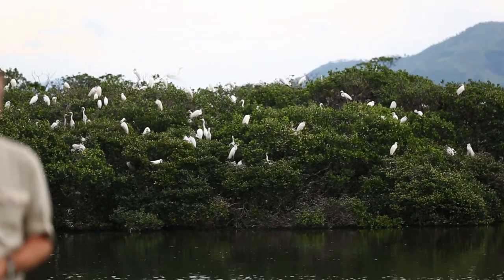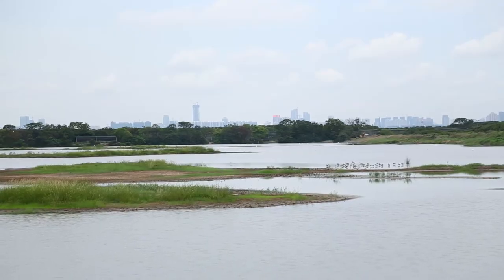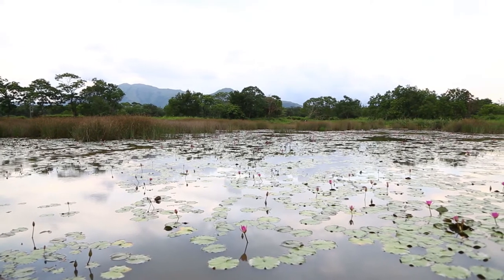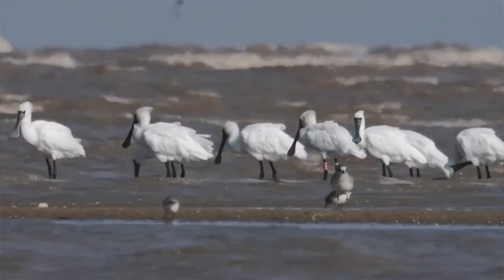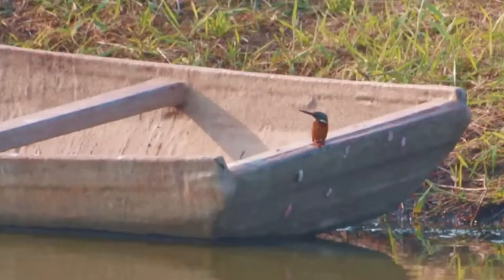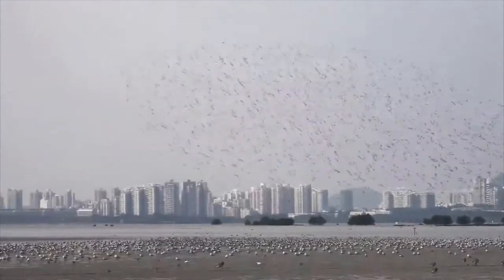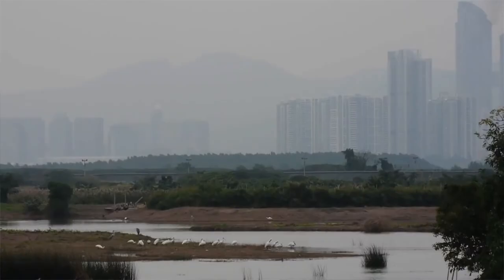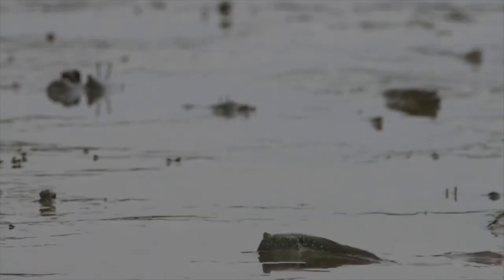Mai Po Nature Reserve Hong Kong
Exploration of Mai Po together with Katherine Leung, Senior Reserve Officer of WWF-Hong Kong